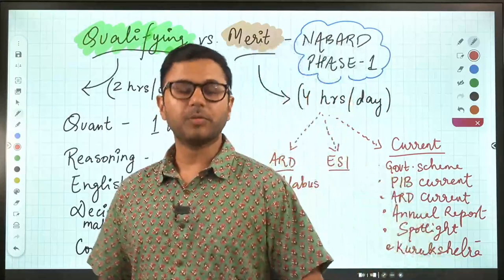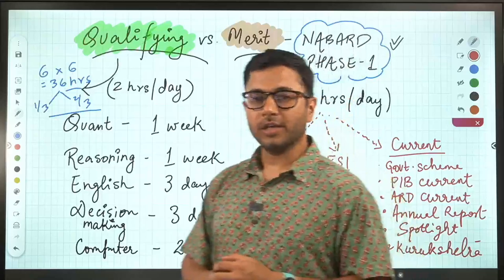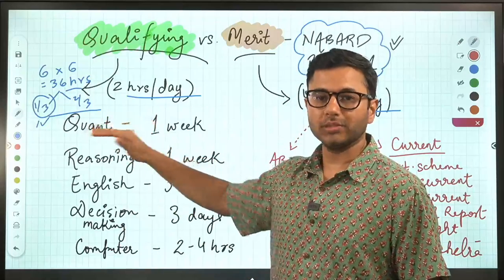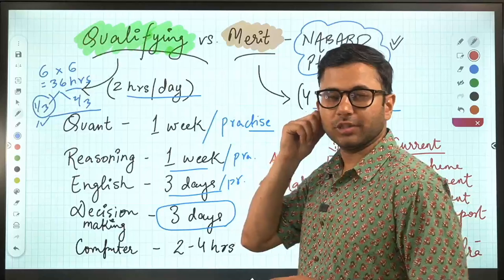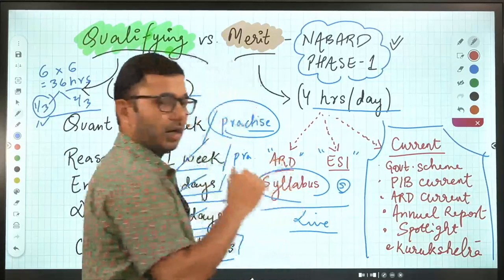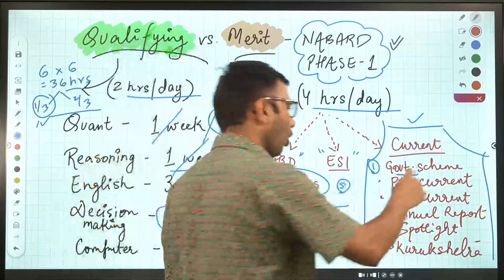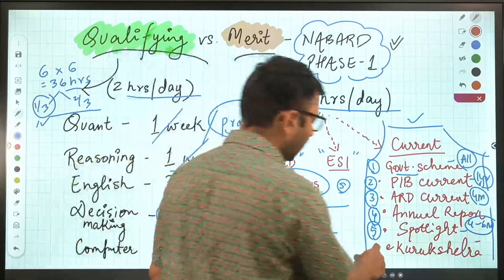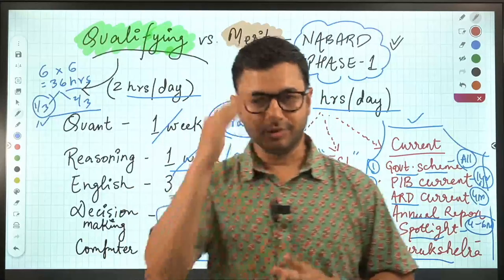NABARD Phase 1 Merit vs Qualifying Section | NABARD Grade A | NABARD Assistant Manager 2022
With just 45 days left in the NABARD Grade A Preliminary exam, it is vital to have a definite stance on the priority section of the exam.

As time is limited, you must know how to juggle your preparation hours between the qualifying and merit sections.

I know it is a major dilemma of sorts, but to ace the exam one must have to balance.

To showcase you how to eliminate this doubt, I am taking a dedicated session on this topic.

Watch the session till the end and know the appropriate approach to manage the NABARD Grade A Qualifying and Merit section.

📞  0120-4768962